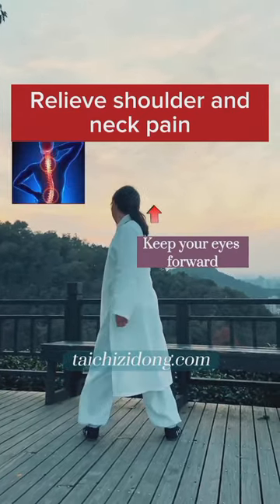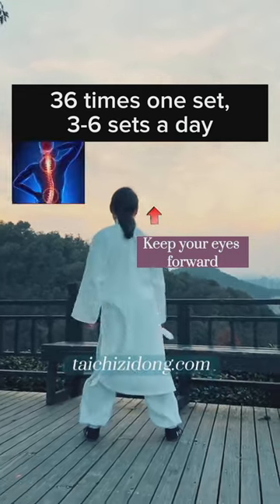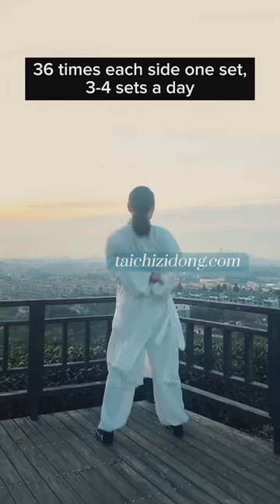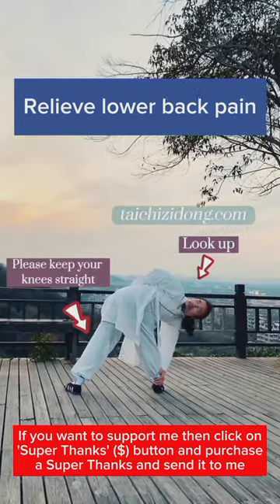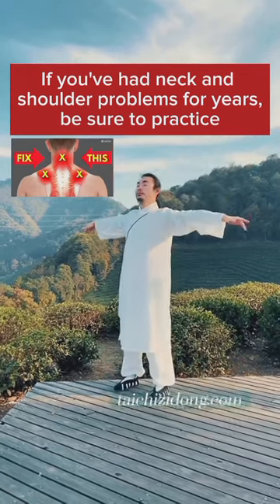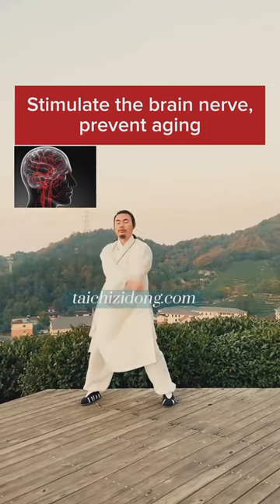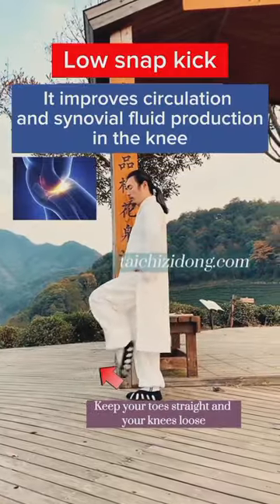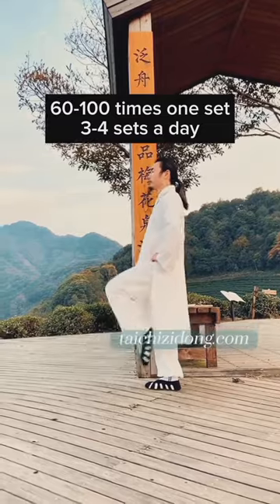Tai Chi Exercises for Full Body Pain Relief | Taichi Zidong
Tai Chi exercises
Tai Chi for pain relief
Full body pain management
Shoulder pain relief
Neck pain relief
Neck and shoulder pain relief
Back pain relief
Upper back pain relief
Lower back pain relief
Hips and legs pain relief
Arm pain relief
Wrist pain relief
Ankle pain relief
Knee pain relief
Legs pain relief
Hips pain relief
Tai Chi practices
Exercises for shoulder pain
Exercises for neck pain
Exercises for neck and shoulder pain
Exercises for back pain
Exercises for upper back pain
Exercises for lower back pain
Exercises for hips and legs pain
Exercises for arm pain
Exercises for wrist pain
Exercises for ankle pain
Exercises for knee pain
Exercises for hips pain
Tai chi exercises for pain relief
Taichi for pain releif
Full body pain releif exercises
Full body pain managemant
Tai chi exercises
Tai chi practices for pain releif
Relieve shoulder pain
Relieve neck pain
Relieve neck and shoulder pain
Relieve back pain
Relieve upper back pain
Relieve lower back pain
Relieve hips and legs pain
Relieve arm pain
Relieve wrist pain
Relieve ankle pain
Relieve Knee pain
Relieve legs pain
Relieve hips pain
Tai Chi
Pain relief
Full body
Holistic healing
Mind-body exercise
Chronic pain management
Stress reduction
Relaxation
Gentle movements
Balance improvement
Joint flexibility
Pain reduction
Mindfulness
Tai Chi benefits
Traditional Chinese medicine
Qi flow
Pain management exercises
Health and wellness
Mind-body connection
Alternative medicine